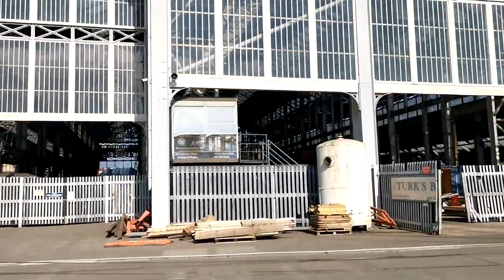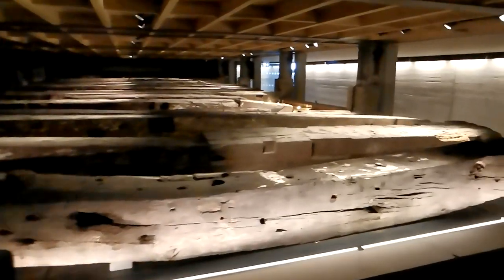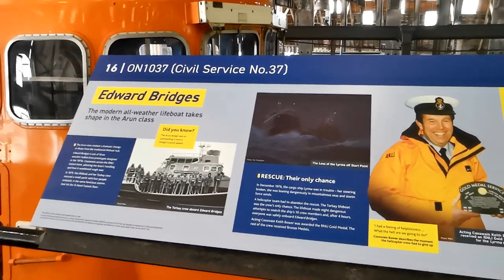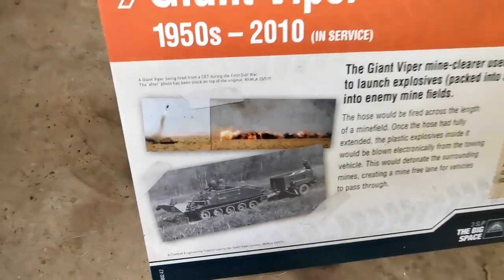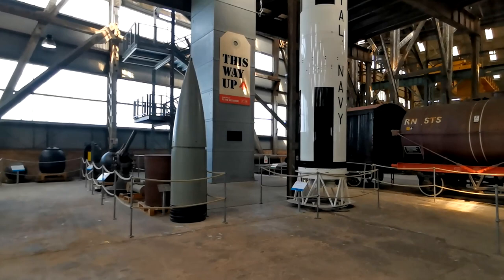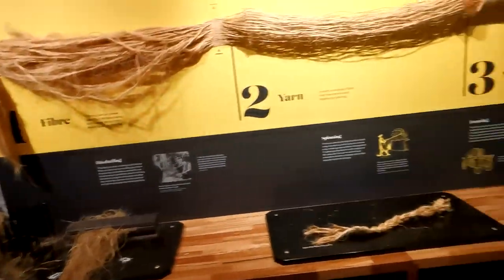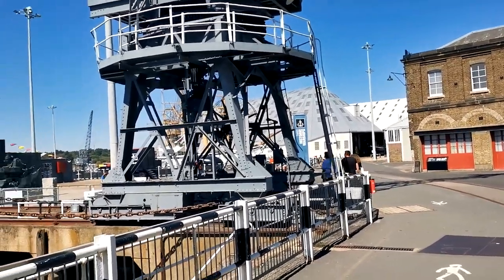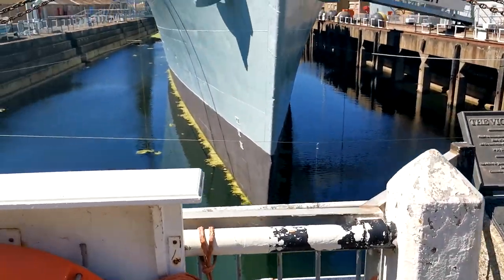A look at some of the areas of the Historic Dockyard Chatham, Kent, UK.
The Historic Dockyard Chatham was a Royal Navy Dockyard from the mid-16th Century.

A very easy place to spend a whole day (and a few hours on another day in my case).

GPS for car parking:   51.39754, 0.52939